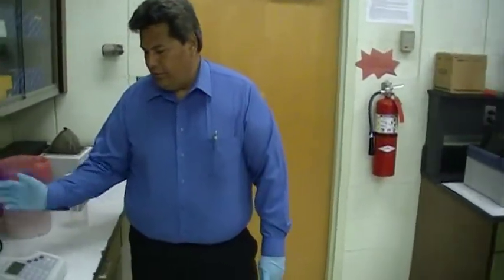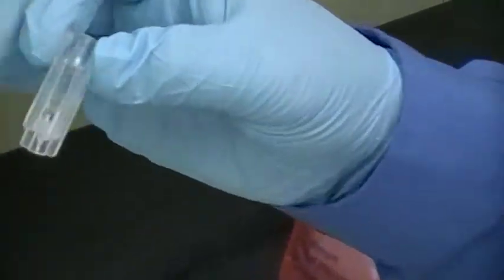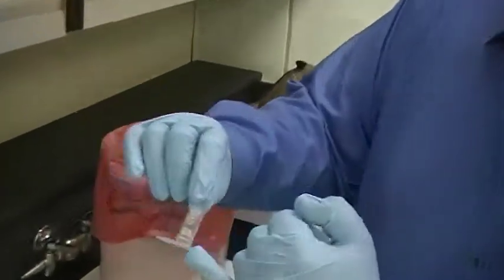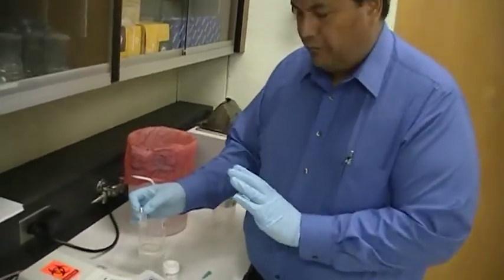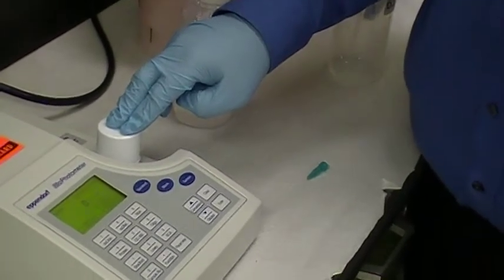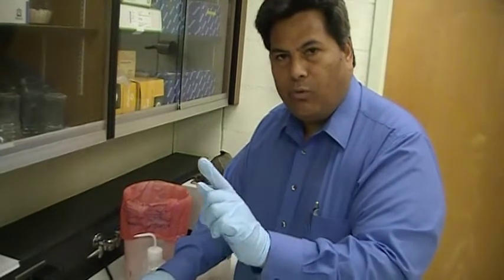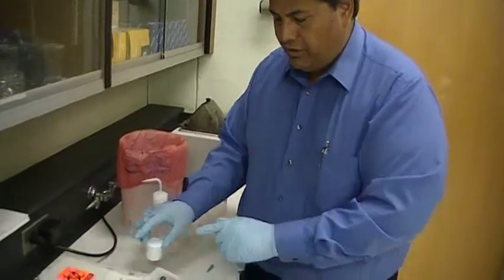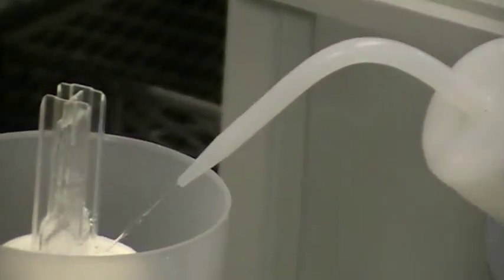Spectrophotometer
Using the spec to assess nucleic acids and protein concentrations, UAB Biotech